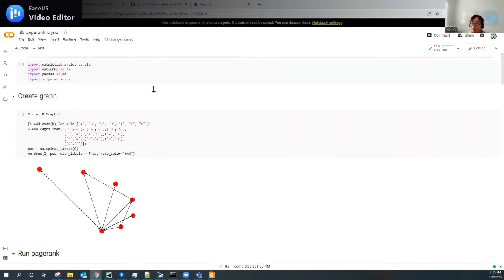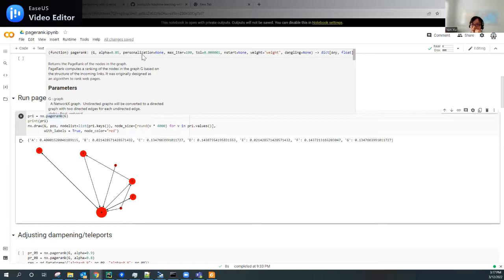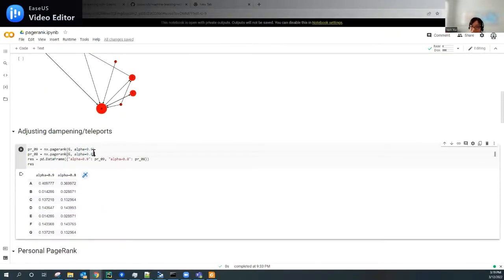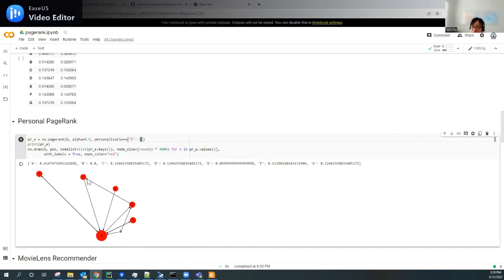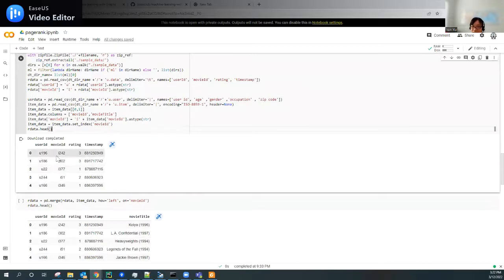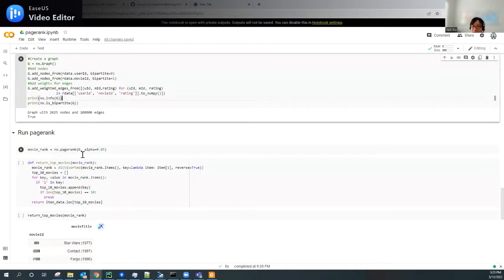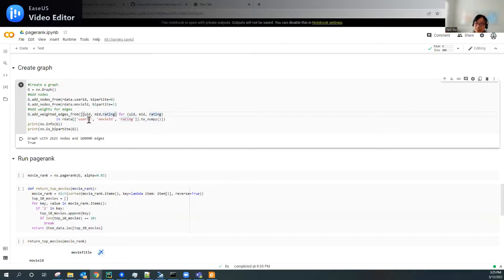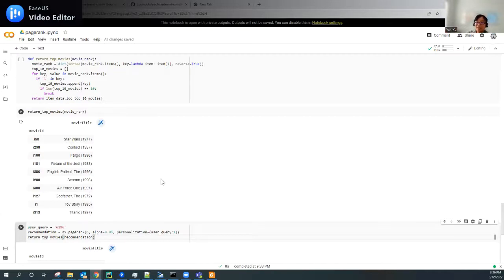PageRank: Coding example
Machine learning with Graphs series by Houston machine learning meetup and San Diego machine learning meetup.